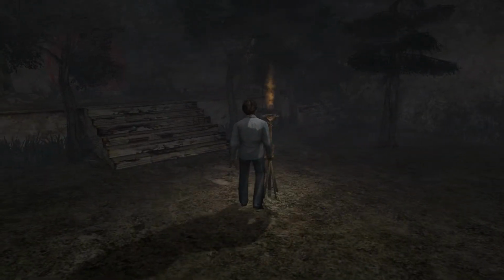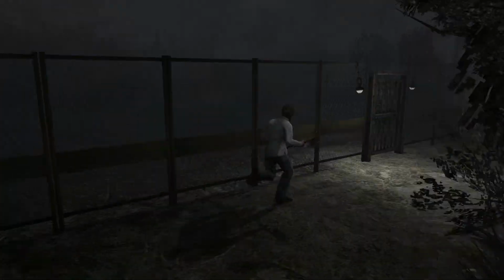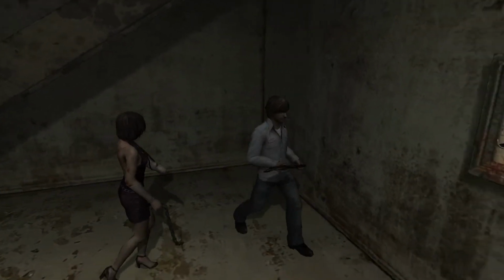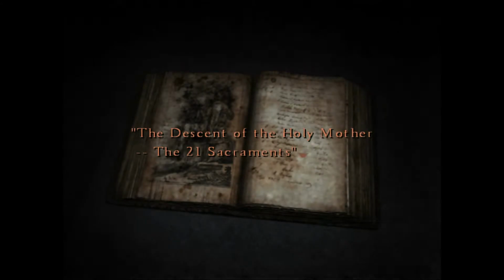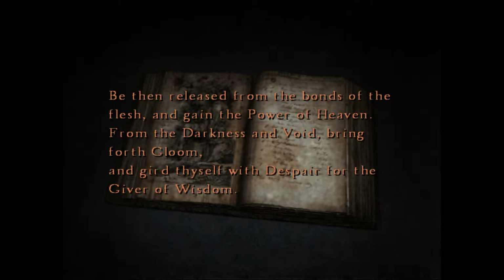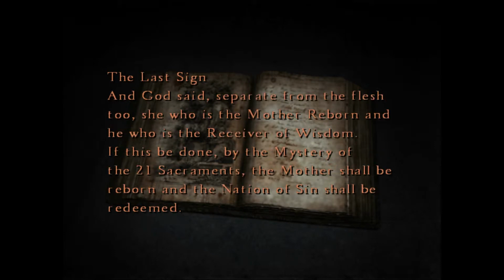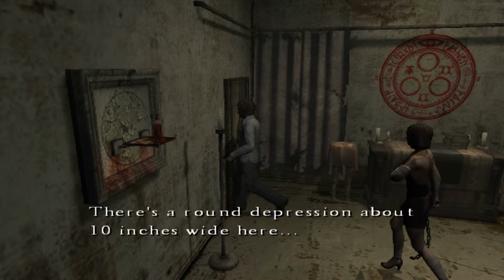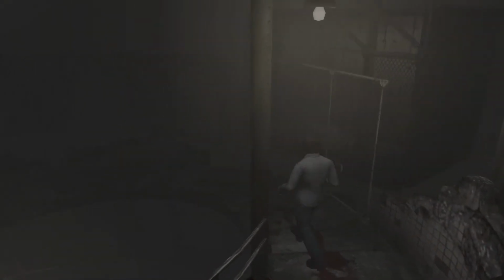Silent Hill 4 - The Doll Puzzle - Part 50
Silent Hill 4 in full HD 1080p widescreen with corrected aspect ratios and Dolby Pro Logic II surround. We are playing the PC version.

Peter is the player, and Peter and Michaela are commentating.

We finally collect the last piece of the puzzle. Where to now? Deeper and deeper.